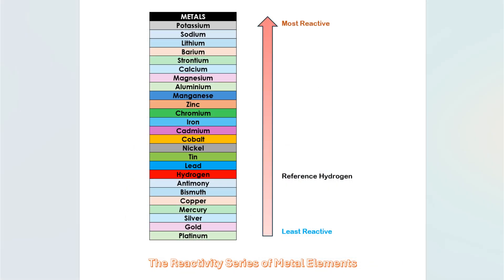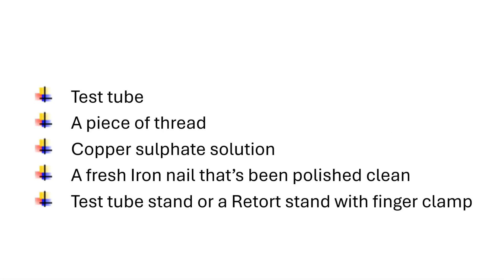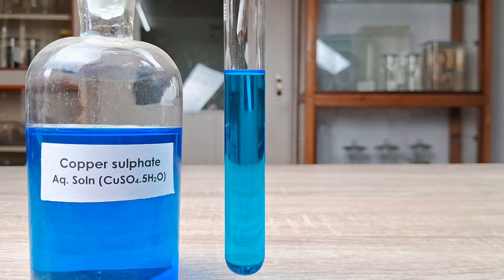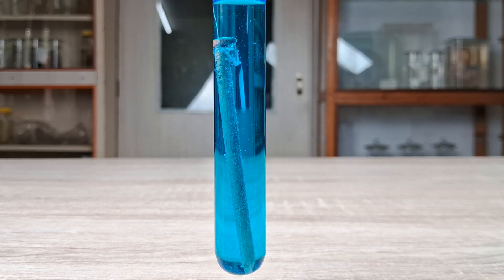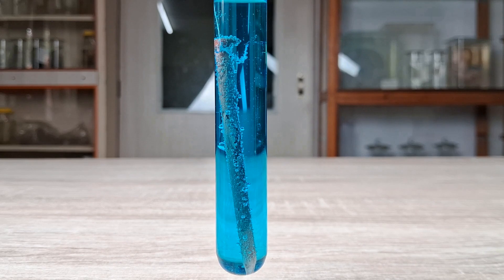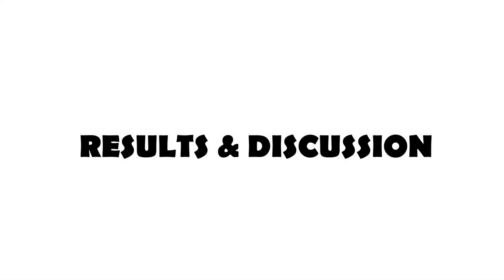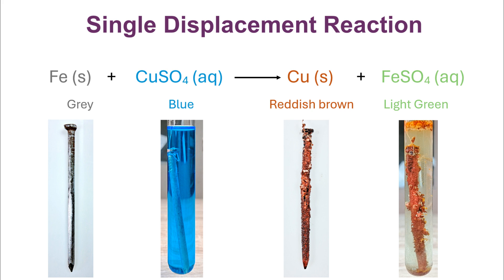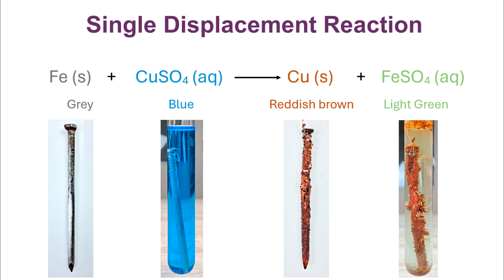To study the reaction of Iron nail with Copper sulphate solution | Single Displacement Reaction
Based on NCERT Class 10 Science Practical Textbook experiment of the same title. This is a short video showing just one of the many example demonstrations of Single Displacement Reaction, in this case, the reaction between Iron nail and Copper sulphate.